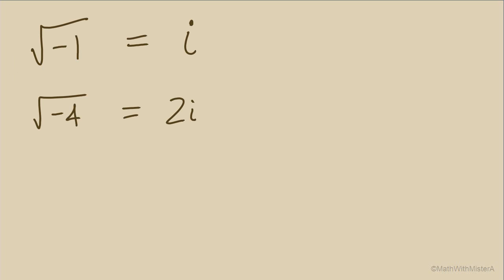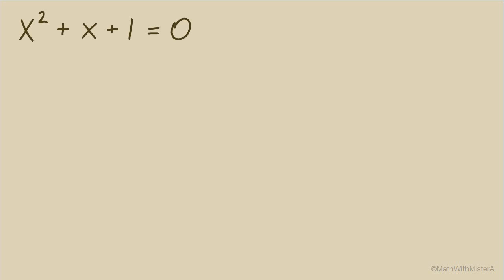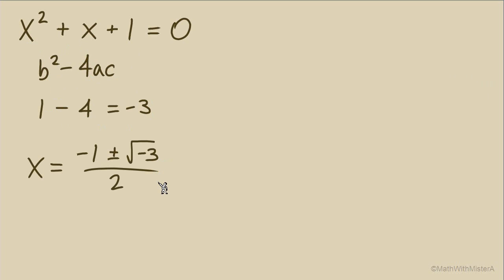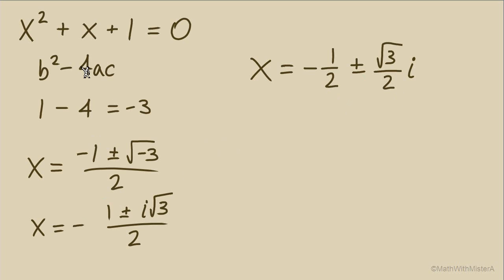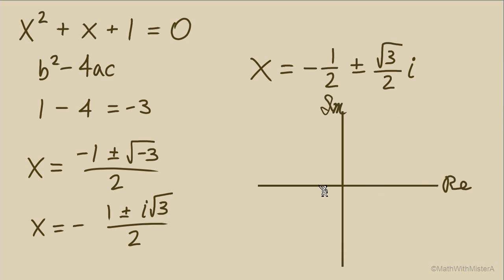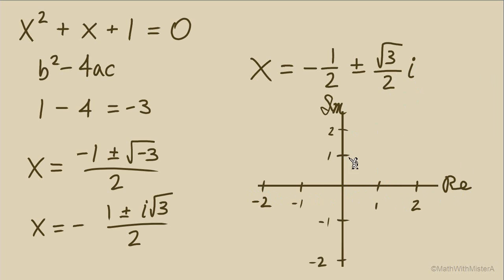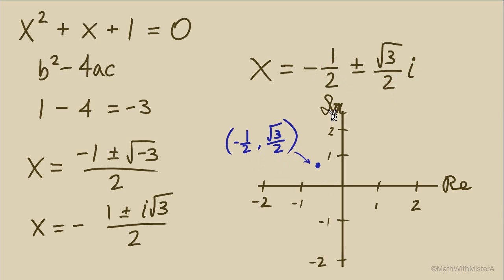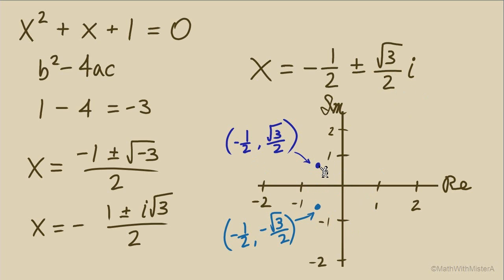Complex Numbers in Trigonometric Form Notation - Part 1 (Graphing Complex Numbers)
Here's the first video in the series about working with complex numbers in a trigonometric form or notation.  Grab a pen and paper and work along with the videos.  Remember, you can pause and rewind whenever you want!  :·⌡